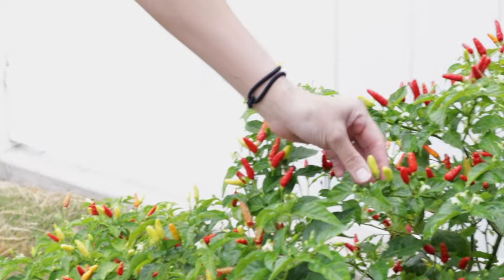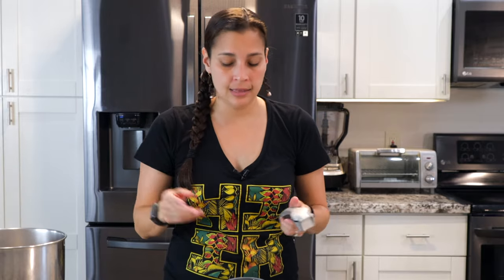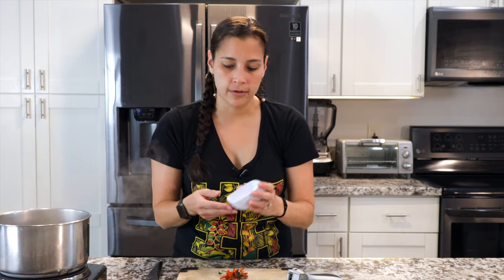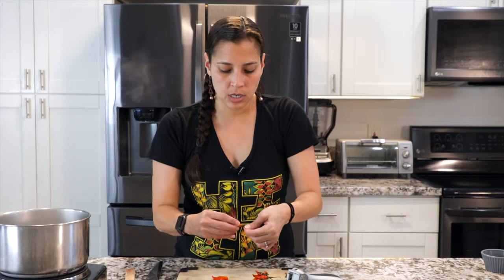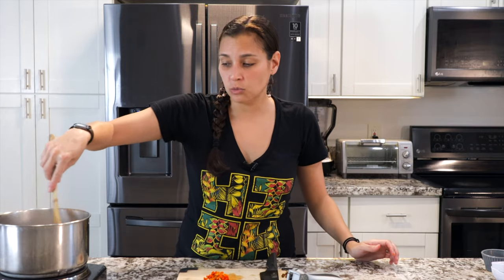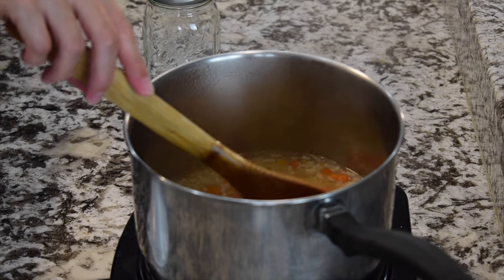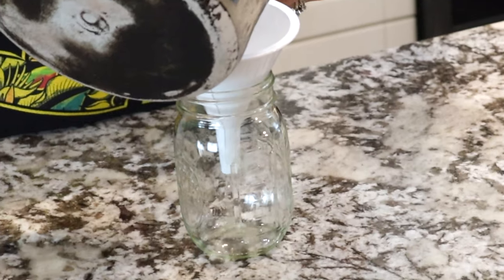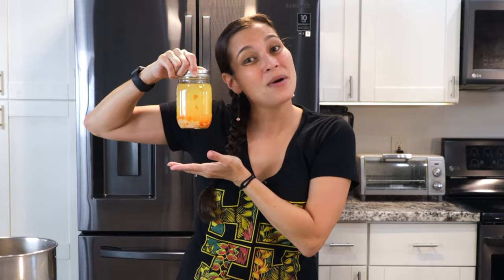The Hawaiian hot sauce recipe you have to make | Hawaiian chili pepper water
Hawaiian chili pepper water is a great way to spice up your life! It's simple to make at home and be added to all your favorite recipes. It's versatile, delicious, and good for you.

Garlic press

Hawaiian Chili Pepper Water Recipe
Ingredients:
2 cups water
¼ cup vinegar
2 teaspoons Hawaiian salt
10 Hawaiian chili peppers, diced (*or more if you want more spice)
4 cloves garlic, diced

Directions:
1. Set a pot over high heat. Add water and bring to a boil. Once the water is boiling reduce heat to a simmer
2. Add in vinegar, Hawaiian salt, chili peppers, and garlic. Simmer for 5-10 minutes.
3. Pour in a sterilized jar and store in the refrigerator.